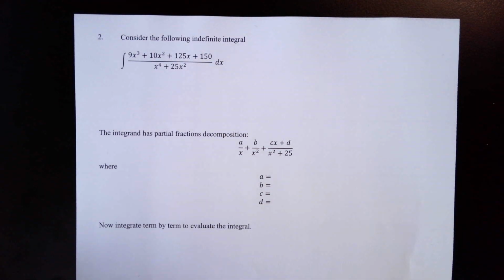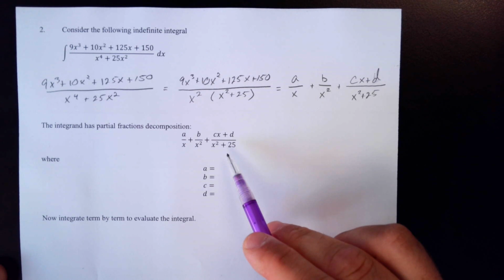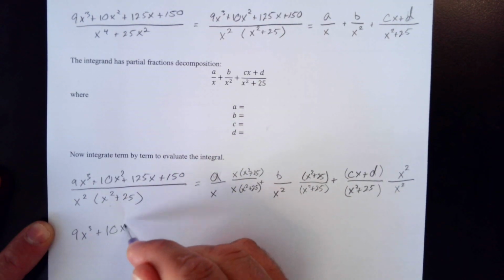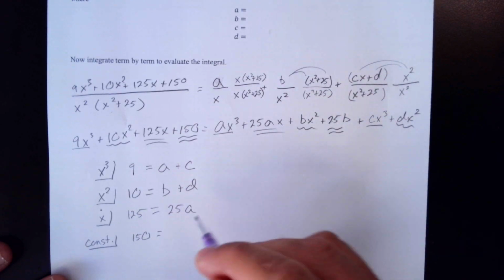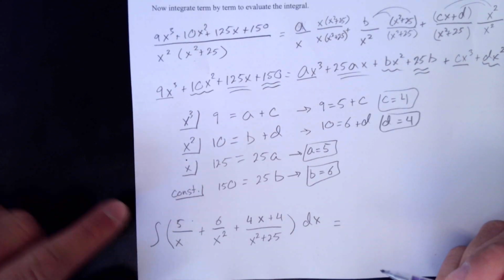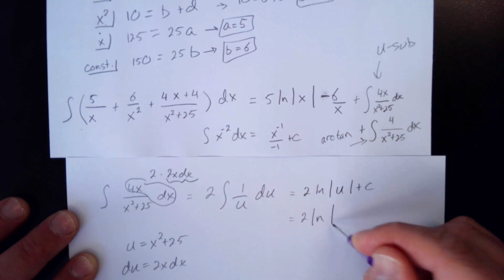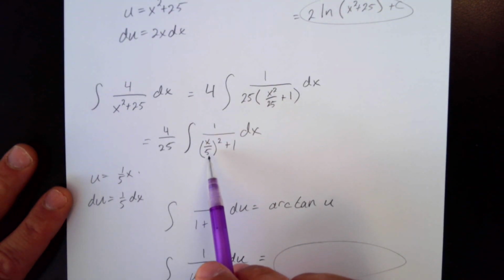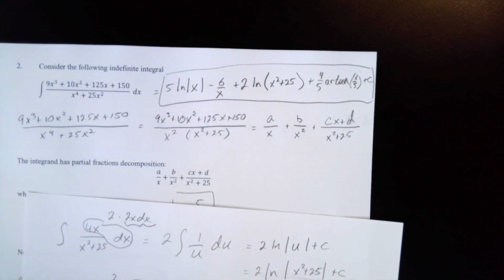6.3 Number 2